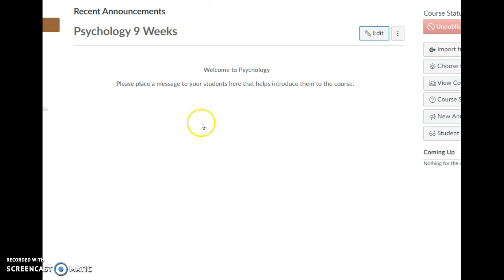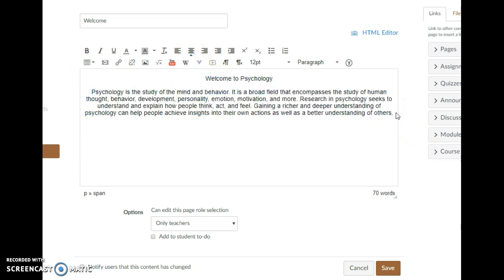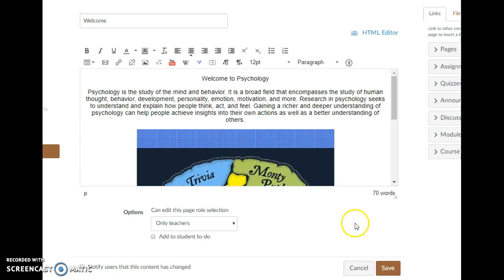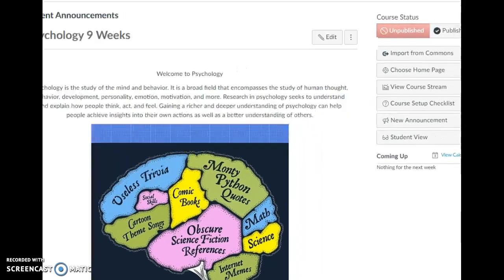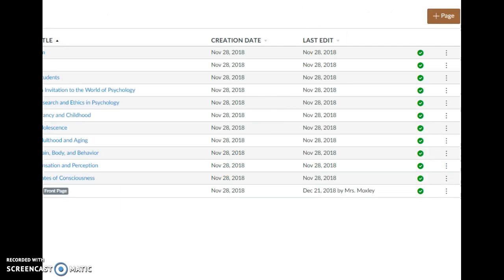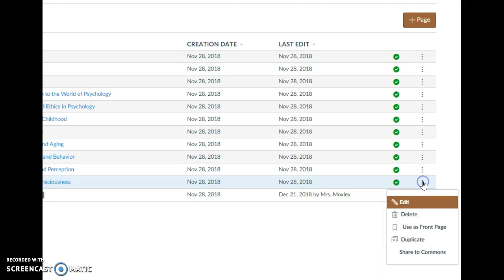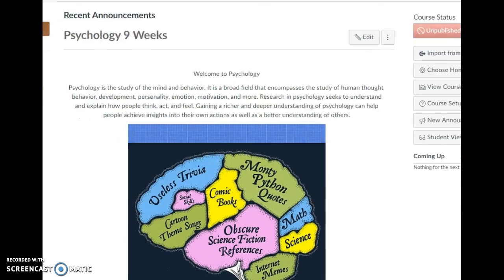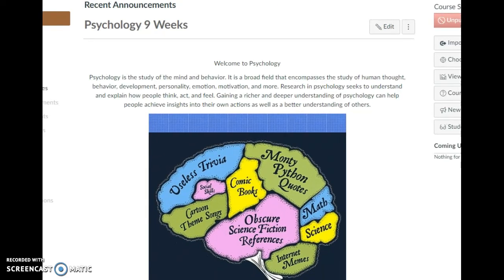Setting up Course Homepage